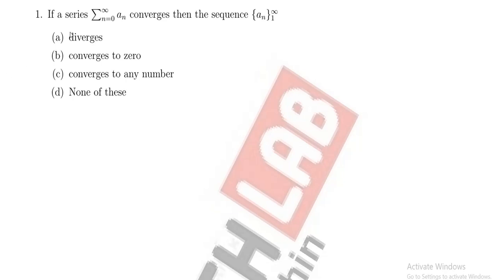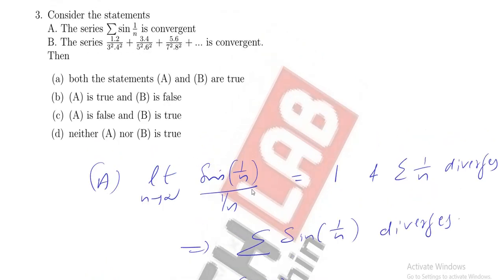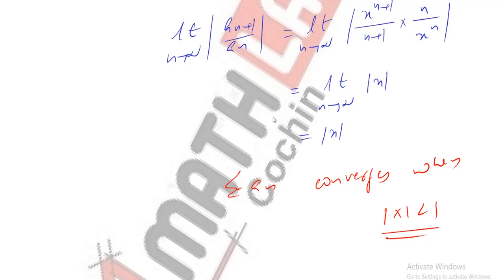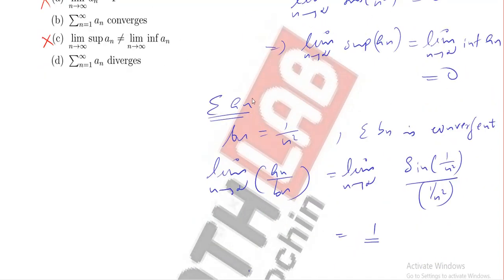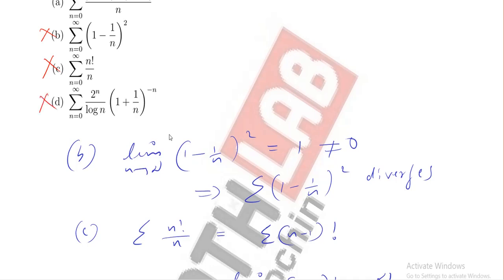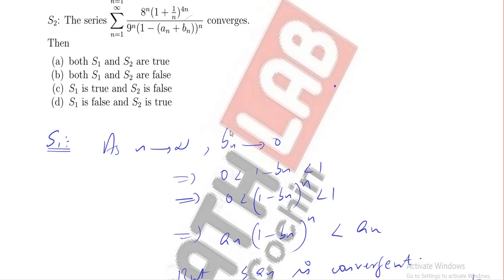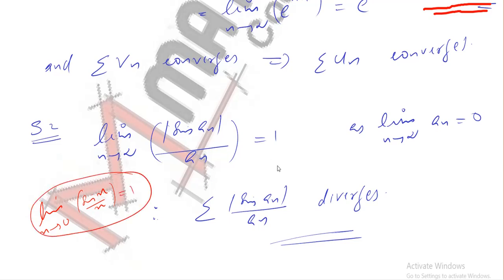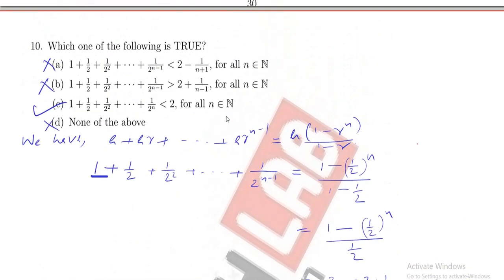JAMSeries Problems L2